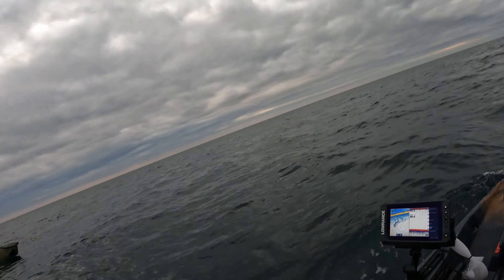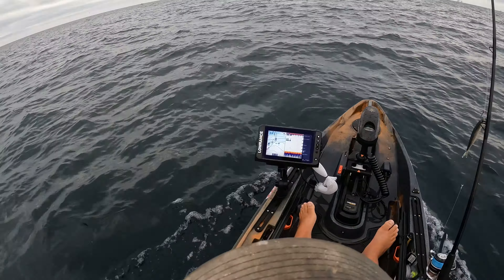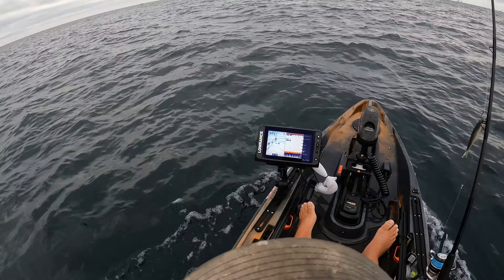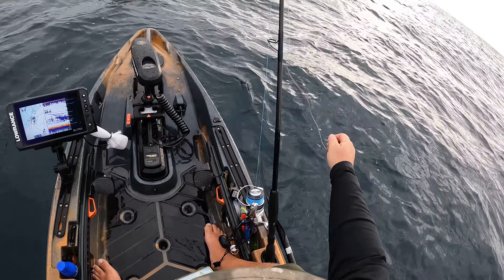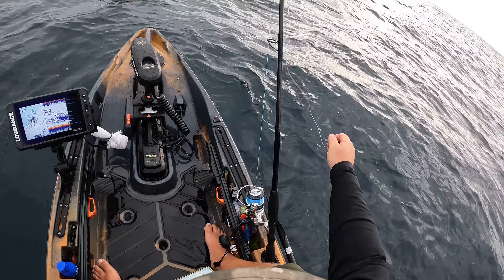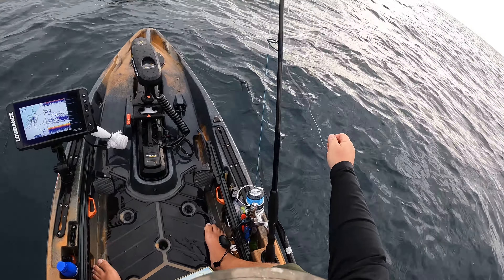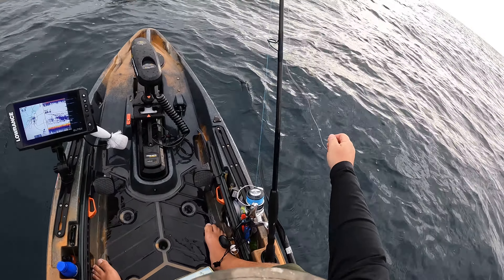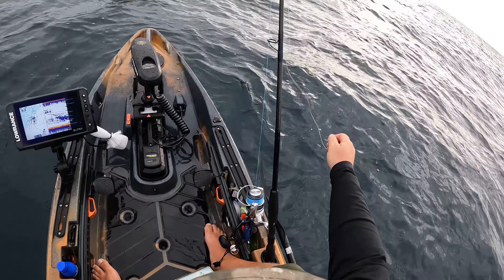I Had to Kayak 3 MILES OFFSHORE to Catch My DINNER **CATCH CLEAN COOK**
I kayaked 3 miles offshore to find these tasty fish!! In this episode I head out kayak fishing offshore on some private reefs in 60 feet of water. As soon as we got to the spot the red snapper action was on fire and we caught dozens of these awesome reef fish!!